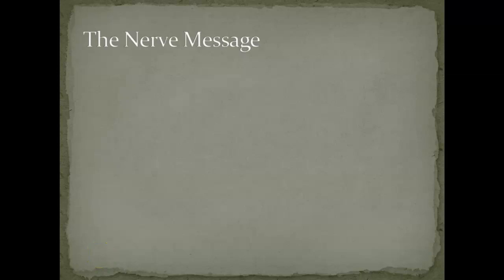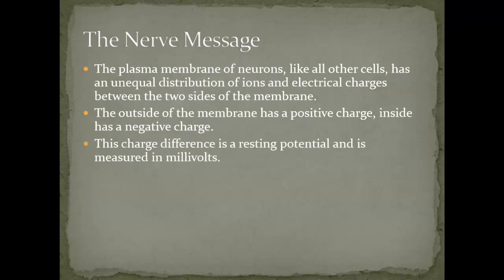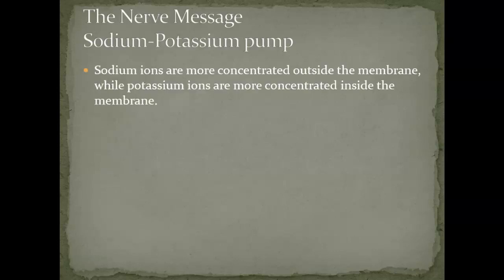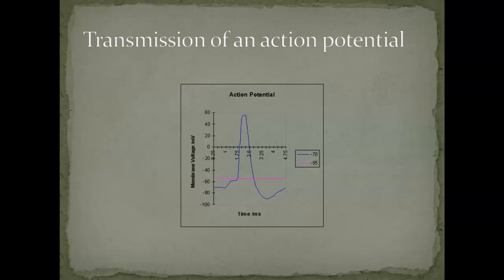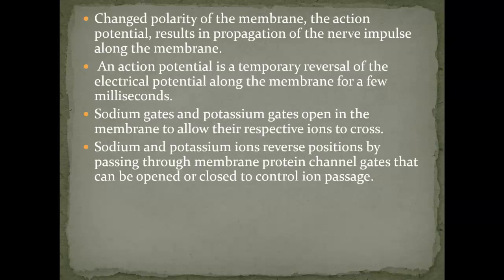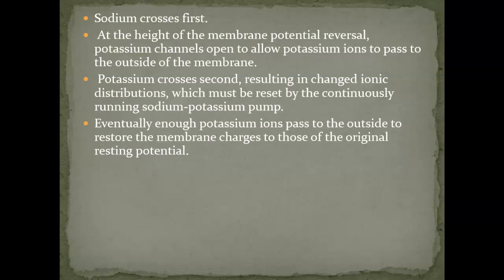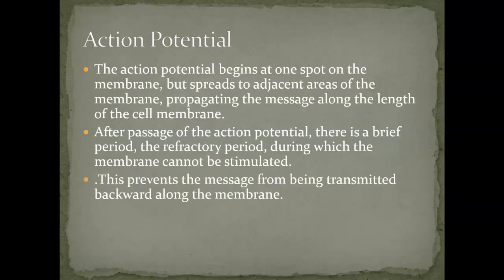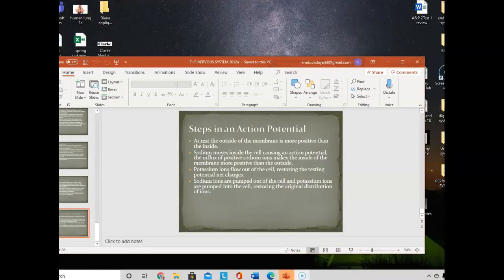Nervous System Lecture 2